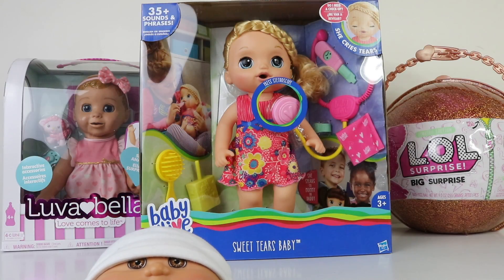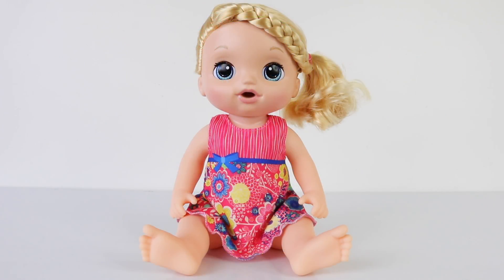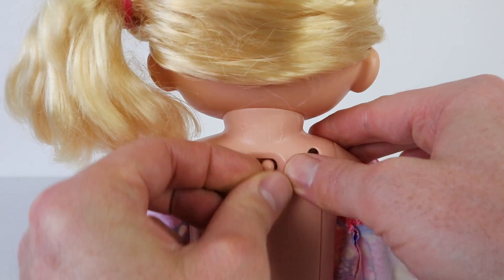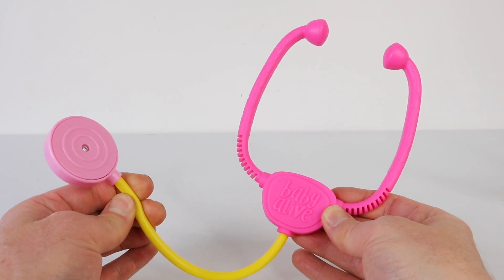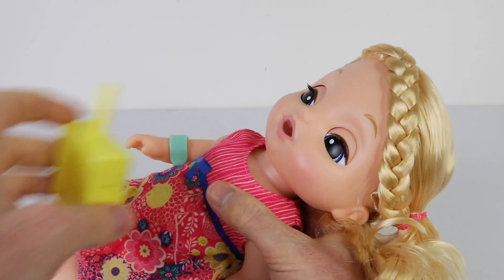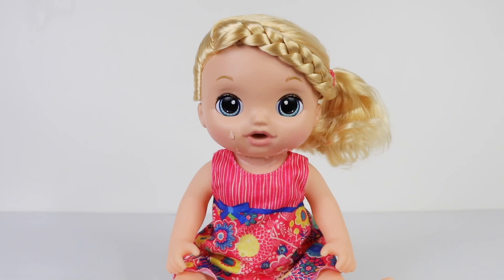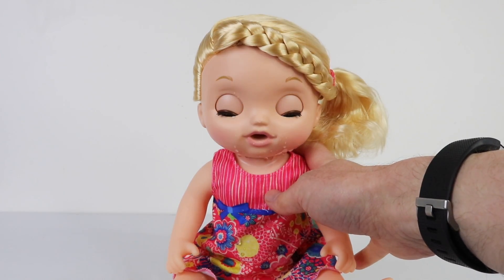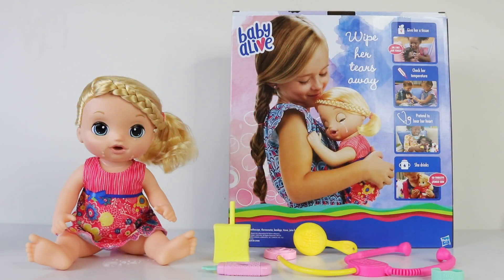Baby Alive Sweet Tears Baby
This is the brand new Baby Alive. She cries real tears and when she has a cold, her nose glows red. Check her out along with all her accessories and phrases.

Mansell Ireland
MKH
Levin 5510
North island
New Zealand